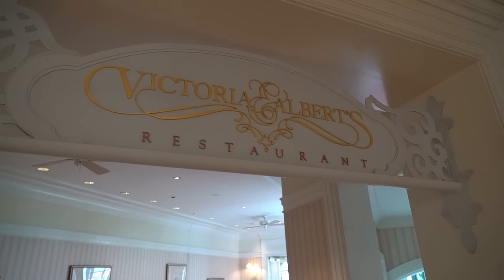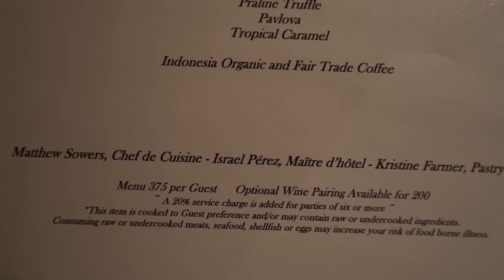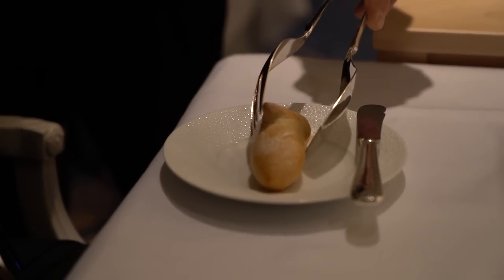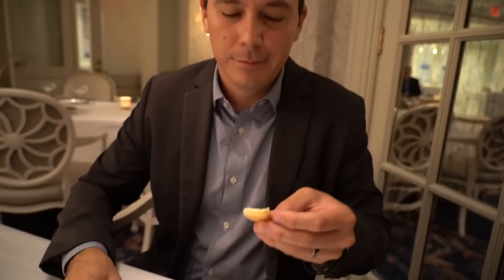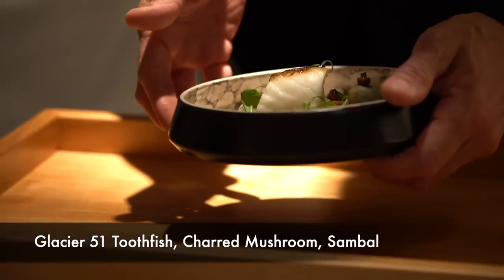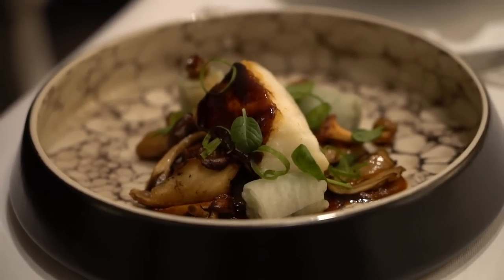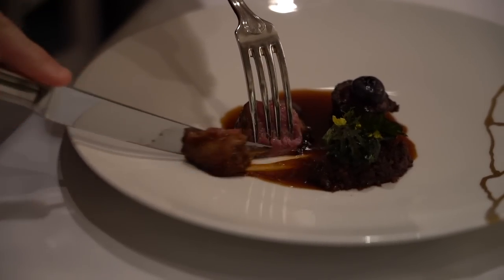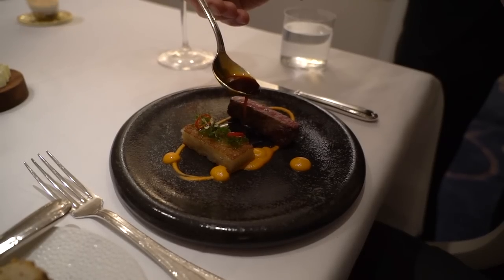Victoria & Albert's 2022 Reopening Preview FULL EXPERIENCE & Kitchen Tour! | Walt Disney World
In this video we check out a preview of the newly re-opened Victoria & Albert's at Disney's Grand Floridian Resort. With a new look and a new menu, we're excited to see what awaits on this epicurean adventure.